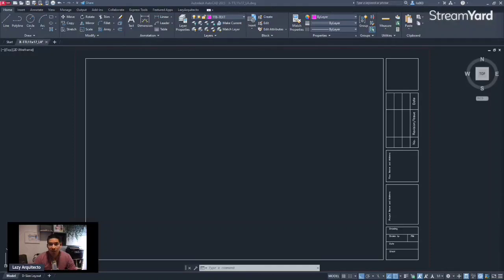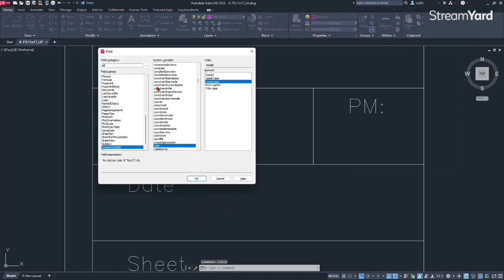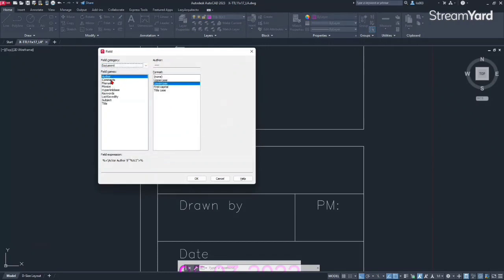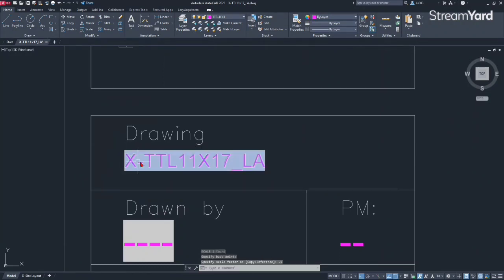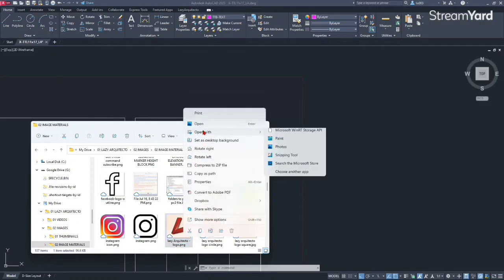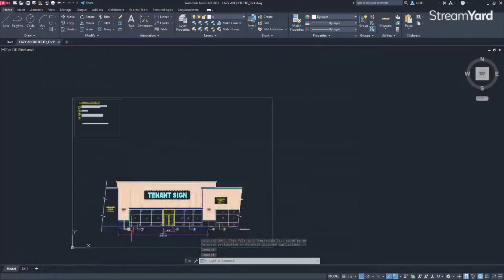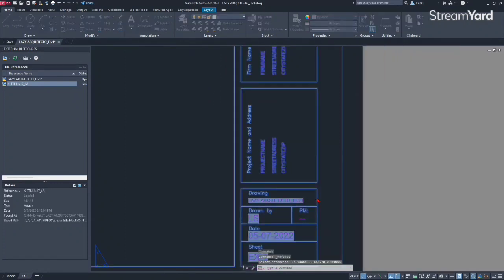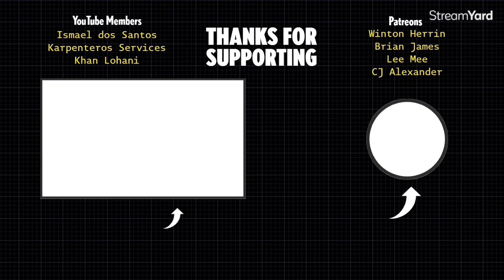Create a Titleblock in AutoCAD (Avoid this stupid mistake) | 2of2